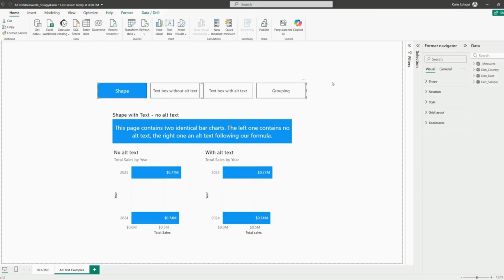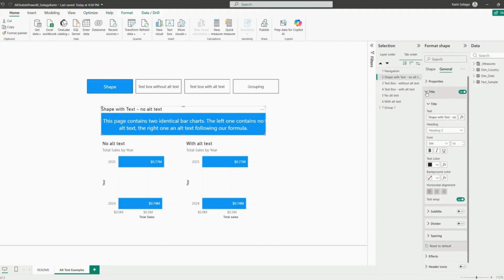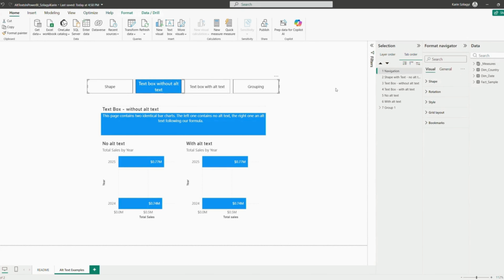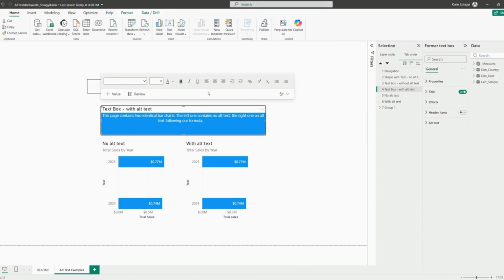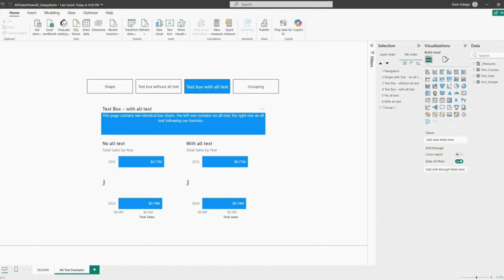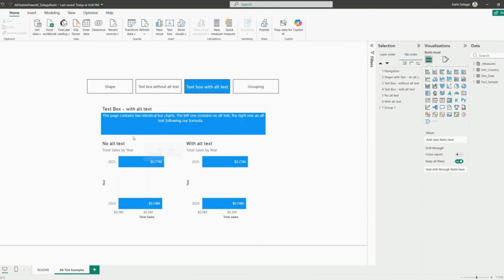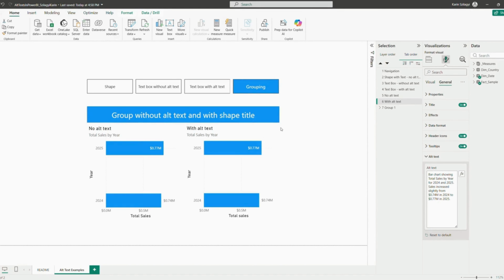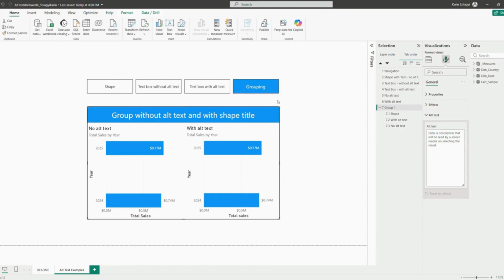Power BI Accessibility: Hearing Your Report Through a Screen Reader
This video is part of my learnings while preparing for future data visualization contests, including the Power BI DataViz World Championships 2026. When I first participated, I thought I understood alt text reasonably well — but hearing my own reports through a screen reader changed that perspective completely. In this video, I demonstrate what a screen reader actually reads in Power BI — using NVDA to jump through report elements with and without alt text.

You’ll learn:

- What NVDA reads when navigating a Power BI report, and
- How missing alt text affects screen reader users

If you’re building Power BI reports - for contests or real users - this is a practical way to understand accessibility beyond checklists.

Chapters:

0:00 Intro
1:49 NVDA Screen Reader
2:49 Shape with Text
3:40 Text Box without Alt Text
4:45 Text Box with Alt Text
5:49 Bar Chart without Alt Text
6:52 Bar Chart with Alt Text
7:35 Grouped Items
8:40 Outro & Final Thoughts